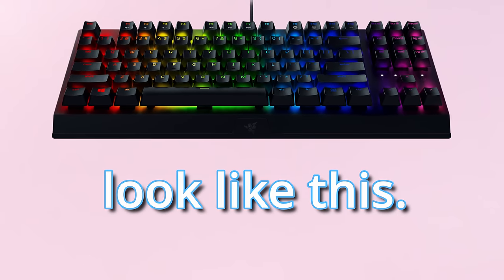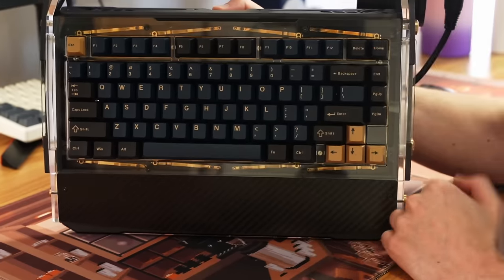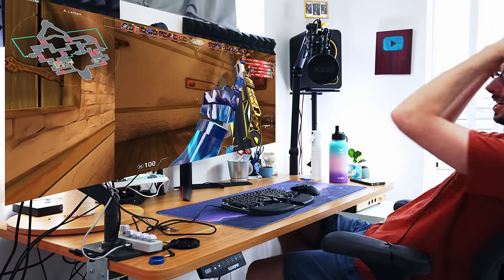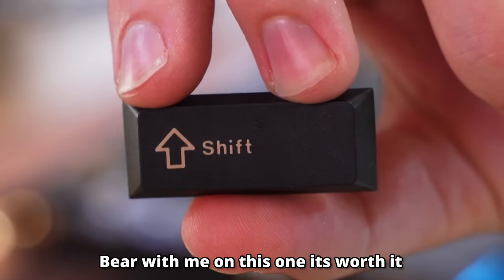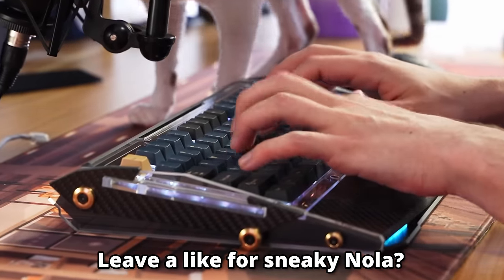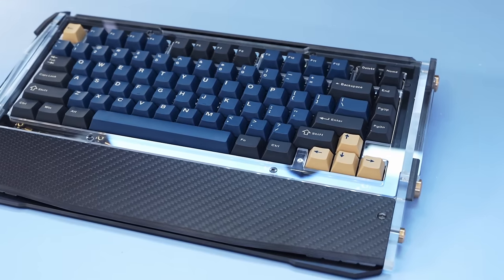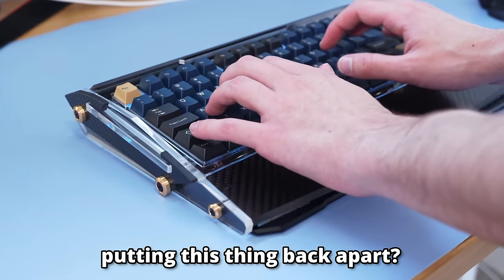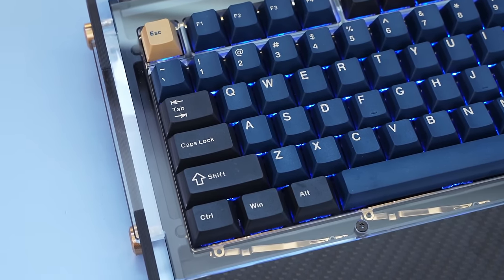Gaming Keyboards DON'T Have to Look Like This...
The best gaming keyboards might not be Razer, Logitech, or Corsair... but actually they can be cool?
In this video I look at the Black Diamond 75: The COOLEST Gaming Keyboard..?